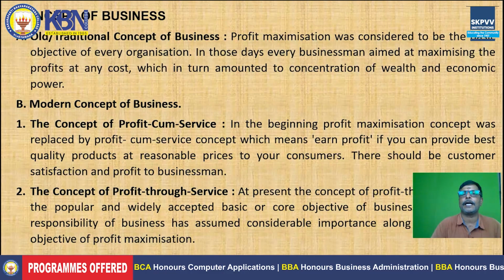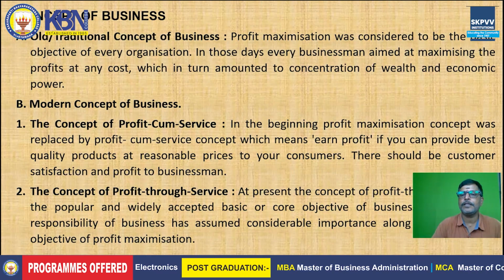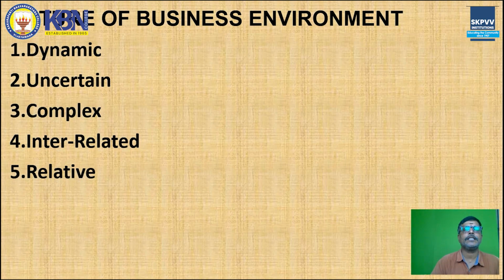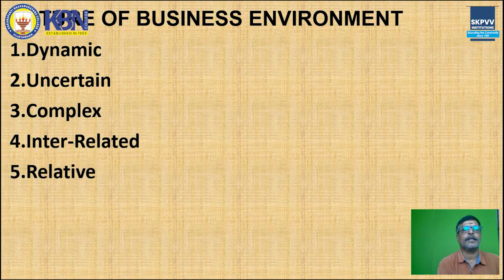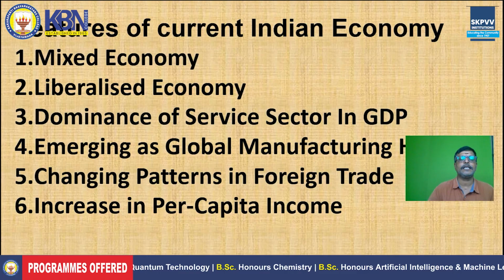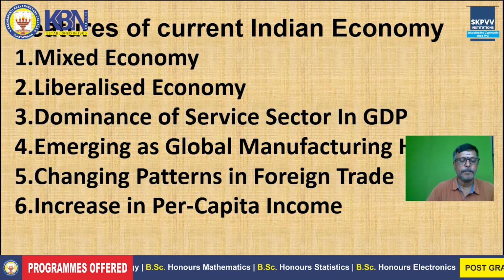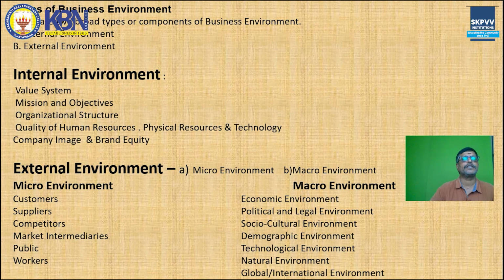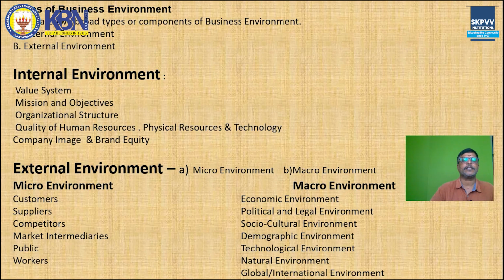Unit 1 | Introduction to Business Environment by Mr. Nanda Kishore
Unit 1 | Introduction to Business Environment by Mr. Nanda Kishore, Dept. of Commerce & Management, K.B.N. College, Vijayawada-1.